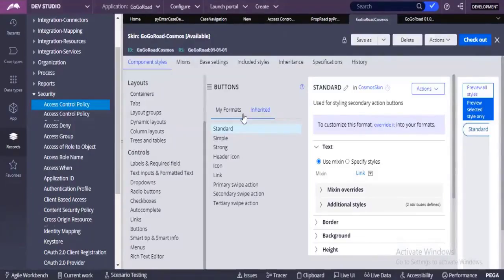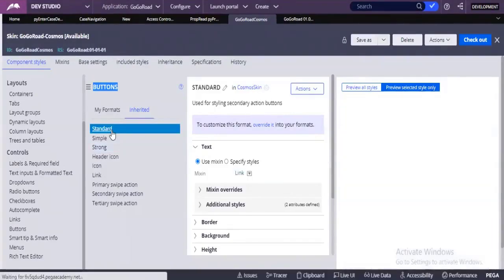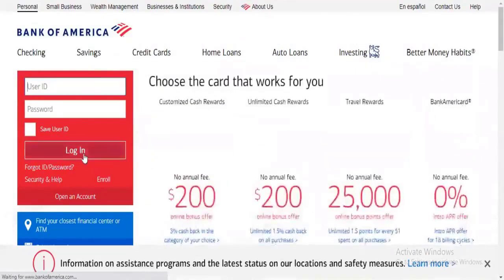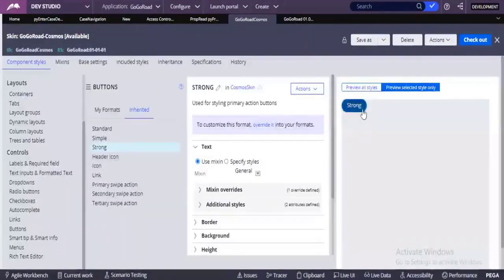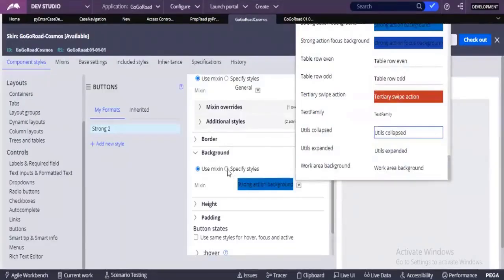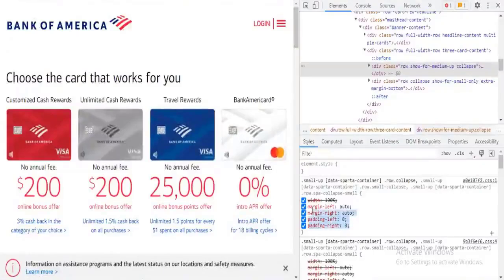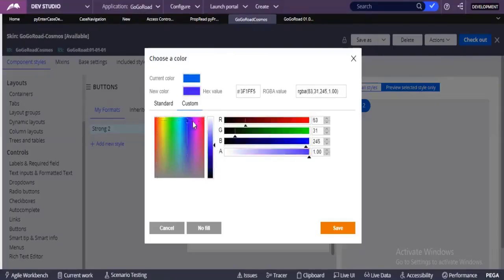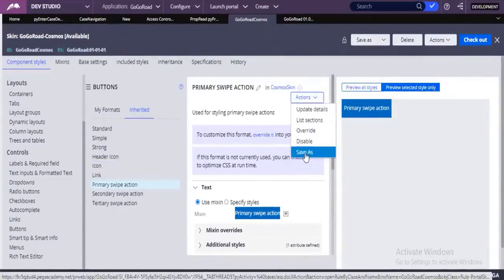Standard Button Format in Pega | Pega Text Input Configuration | Pega Online Training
What you'll find here:
24*7 tool access
Live-training sessions
Certification Guidance

In this Pega Online Training video, you will learn the following aspects:
Understand in Pega : Pega Confused : Pega Button Formats : Pega Background Color : Pega Skin Rules : Pega Primary Swipe Actions : Button Formats Examples in Pega : Designing Buttons in Pega : Button Standardization in Pega : Button Color Coding in Pega

What is this Pega Online Training all about?
Pega The speaker is explaining the various options available to create a button with different styles and specifications. They offer existing button standard formats such as open buttons, standard buttons, simple buttons, strong buttons, and primary buttons. The colors and background of each format are different, and the speaker warns against making unnecessary changes to the buttons as it may cause problems in integrating with other parts of the application.

They also mention that businesses may have specific requirements for the color coding of the buttons, which you can find through the inspect element feature. They suggest that you can either create a new button format or modify the existing one to meet your needs.

The speaker also mentions primary swipe actions, which allow you to make modifications in the sense of open one existing one and modify it by clicking Save As and then rename it to something else, and the width and length can be specified.

In summary, the speaker is explaining the different options available to create a button with specific styles and colors, as well as the possibility of modifying existing button formats to fit specific needs. The color coding of buttons can also be found through the inspect element feature, and businesses may have specific requirements that must be followed.